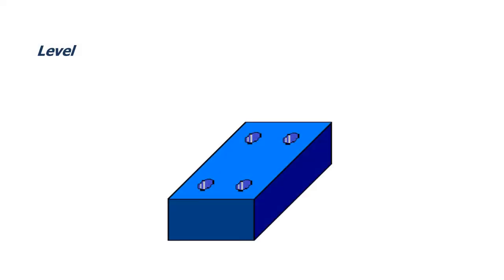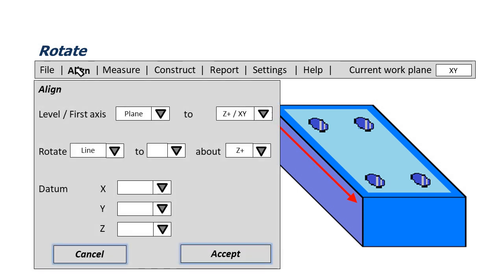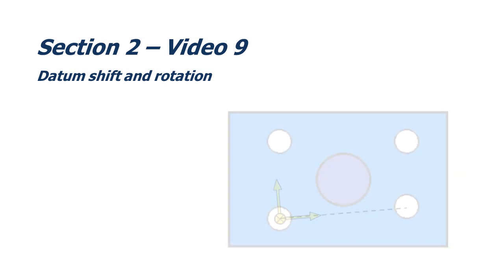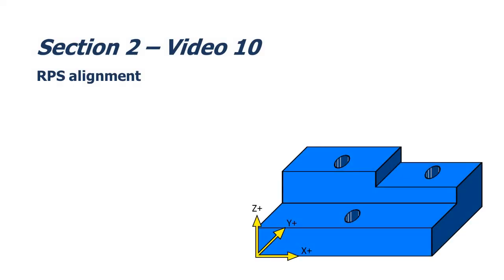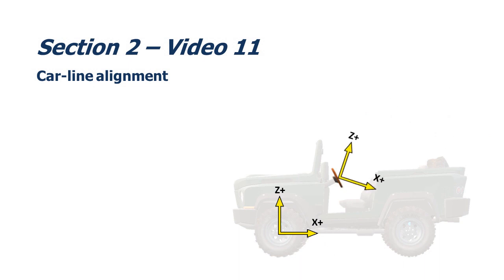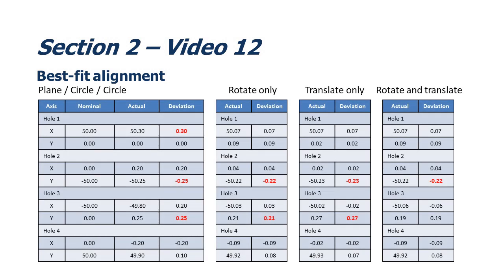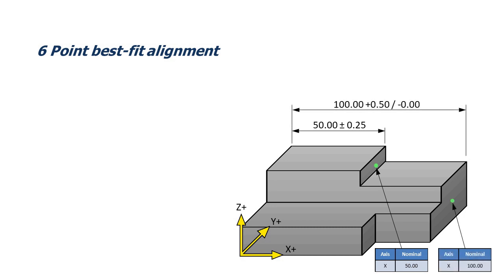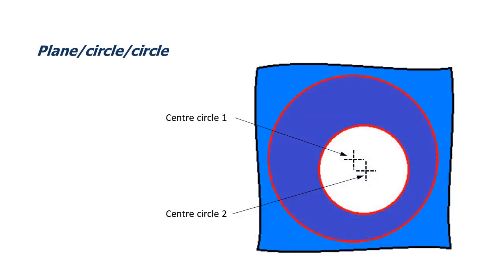CMM Methodology - Section2 preview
A preview of Section two of CMM Methodology video training series. This video gives a taster of the second of four sections of the video training course available